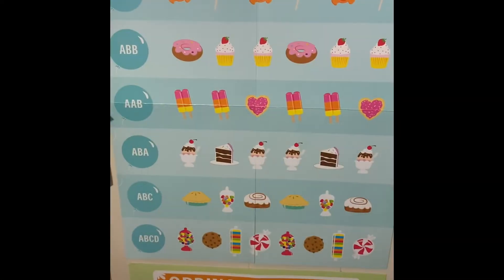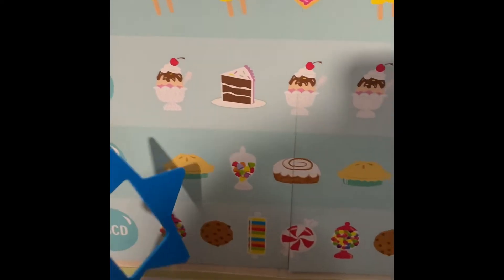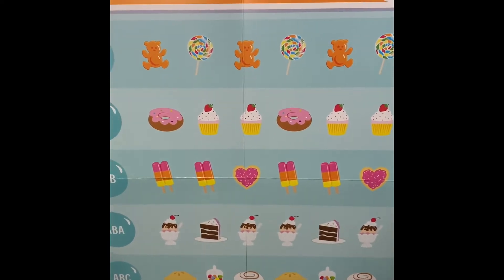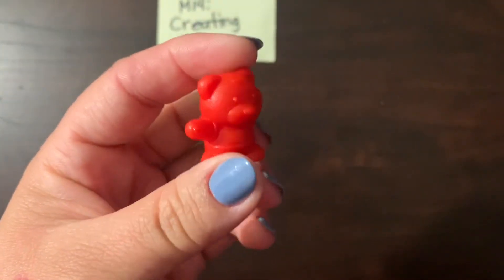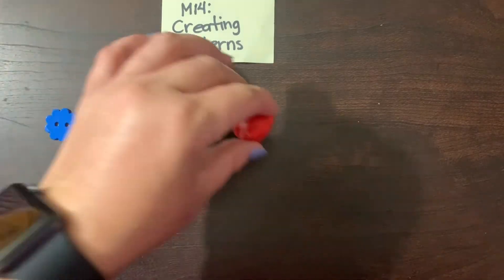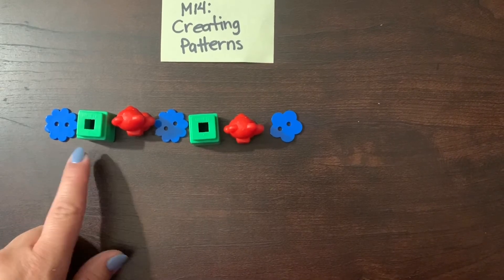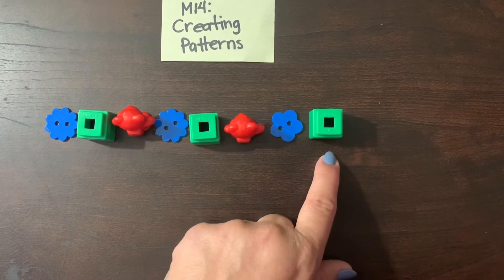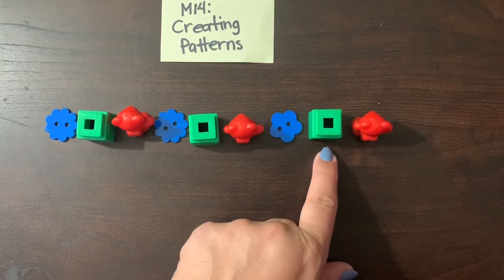Small Group for 4/24/20: M14: Creating Patterns